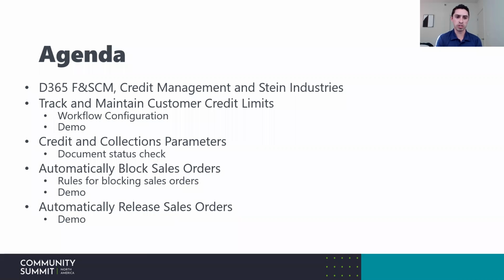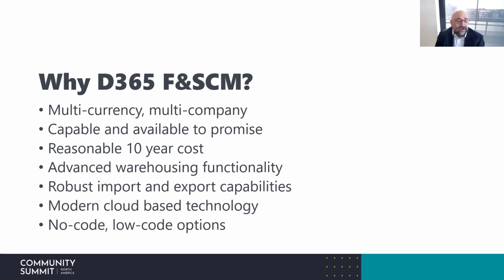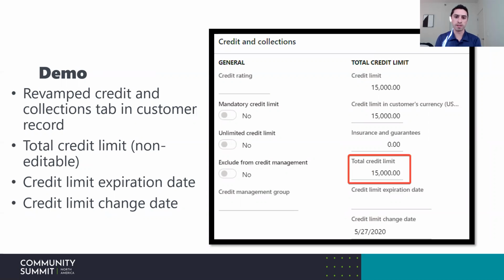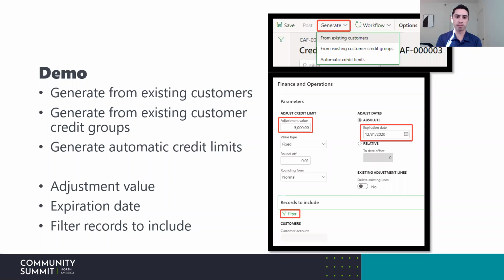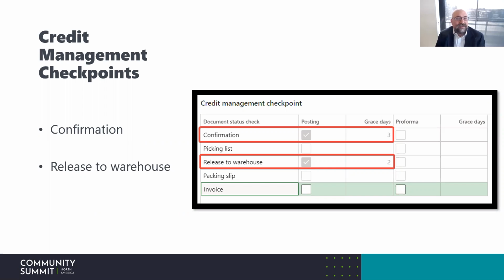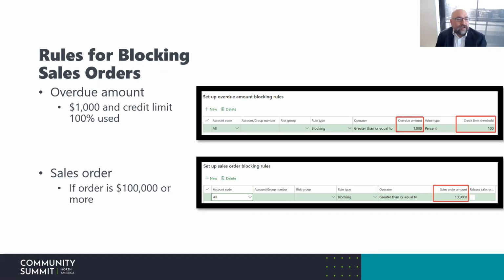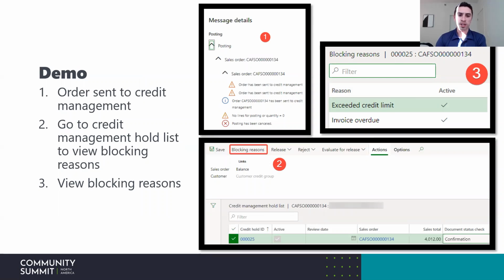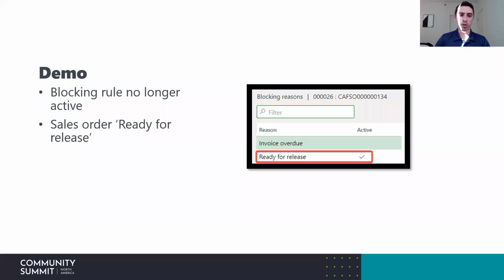Best Use Cases for Credit Management in D365 Finance and Supply Chain